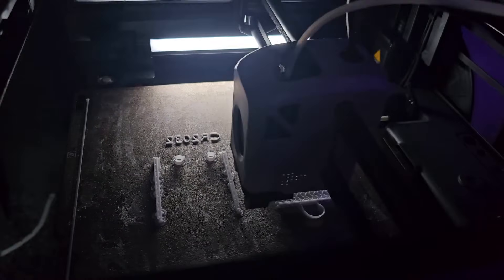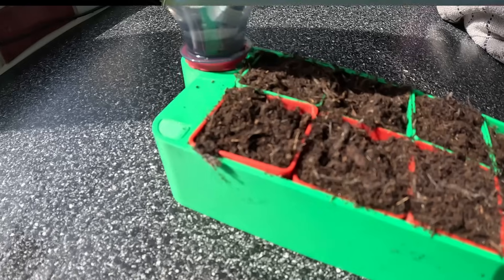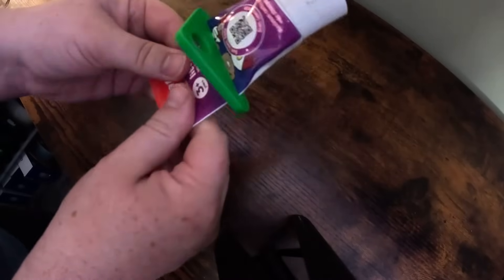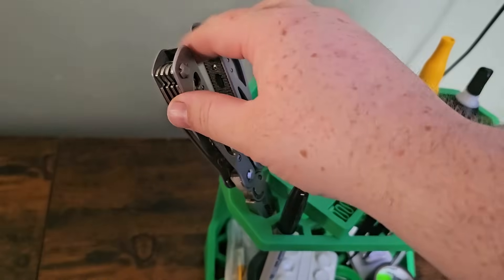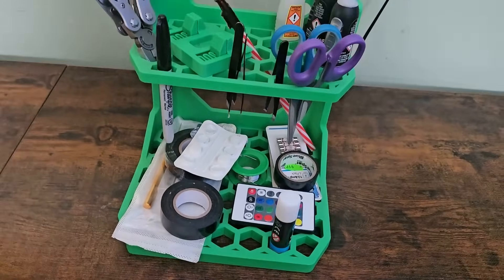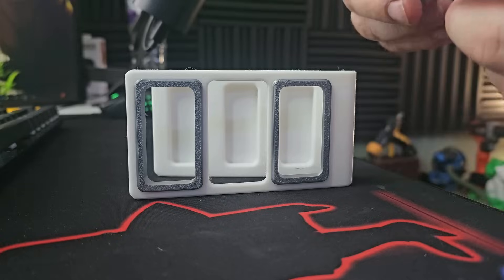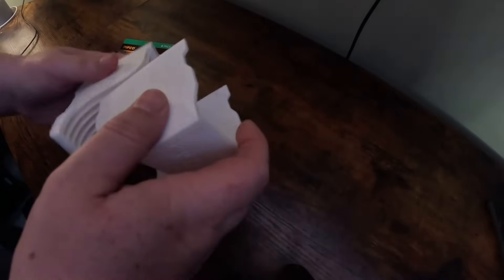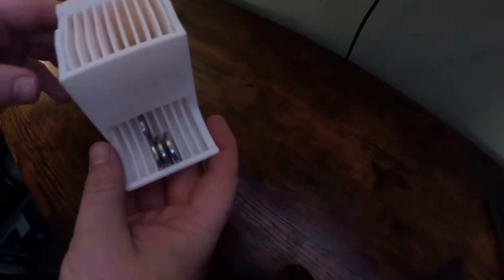Top 5 Coolest 3D Prints You Need Right Now!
Here are the Top 5 coolest 3D prints for August that you absolutely need to try!

From functional tools to clever desktop organizers, these 3D prints are perfect for makers looking to get the most out of their printer. Whether you're into 3D printed gadgets, clever utilities, or just cool print ideas, this list will inspire your next project.

Links!

STL Files I Make! (FREE) :)

Timestamps
0:00 Intro
0:23 Number 1
1:41 Number 2
2:31 Number 3
3:48 100% Worth!
4:08 Number 4
5:16 Number 5
6:36 Outro